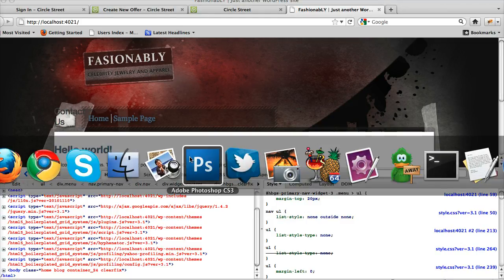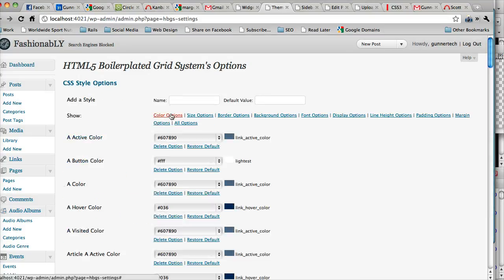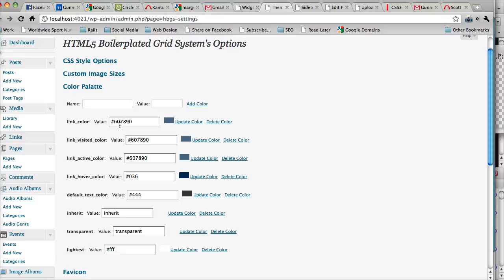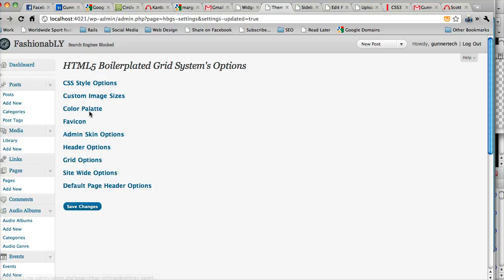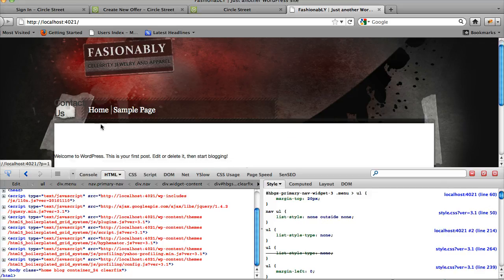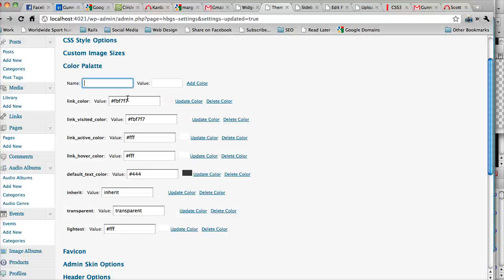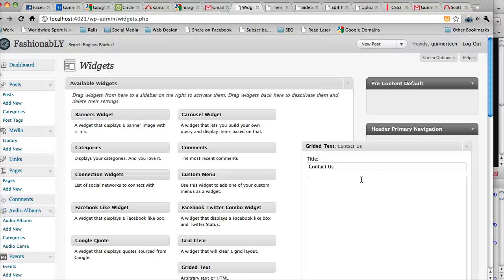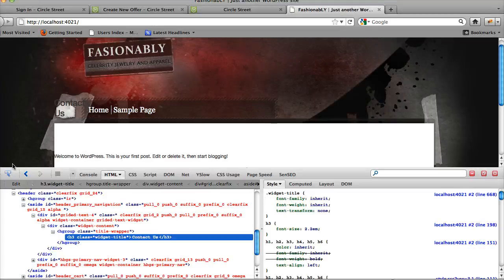Using Gunner Technology's framework for color palettes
Part 15: Developer a publishing site using WordPress and the HTML5 Boilerplated Grid System theme